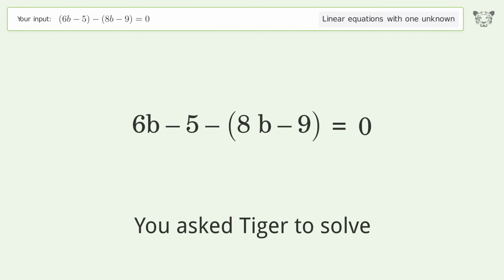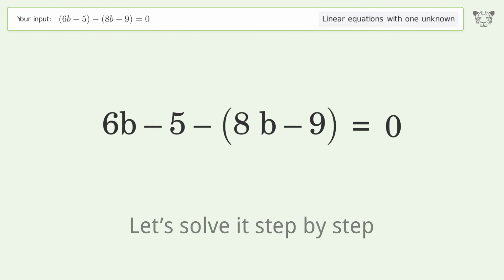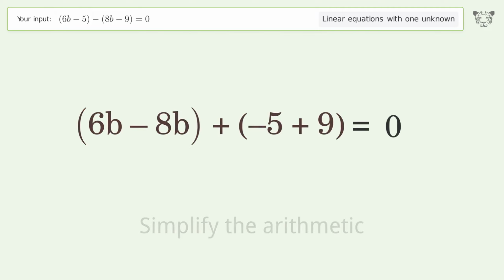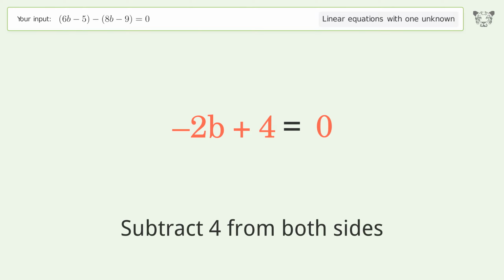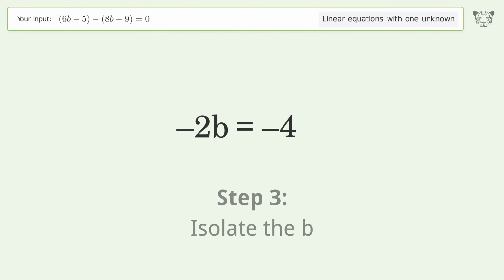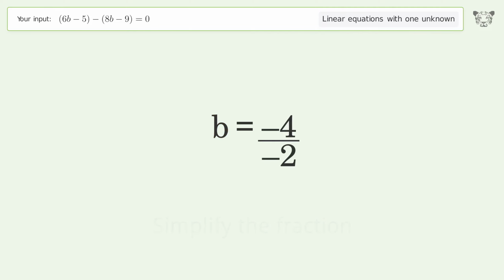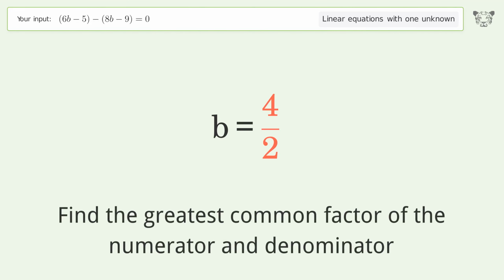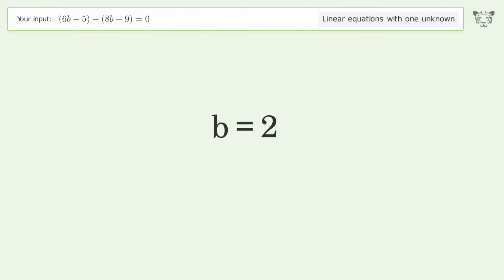Linear equation with one unknown: Solve (6b-5)-(8b-9)=0 step-by-step solution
Solving (6b-5)-(8b-9)=0 using the linear equation with one unknown solver

for a step-by-step and more tips and tricks for dealing with linear equations with one unknown.